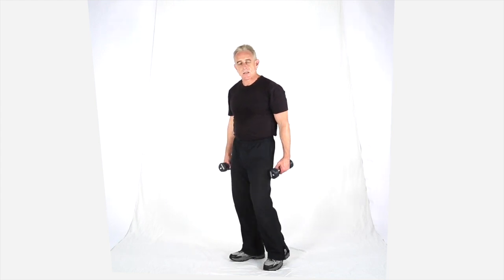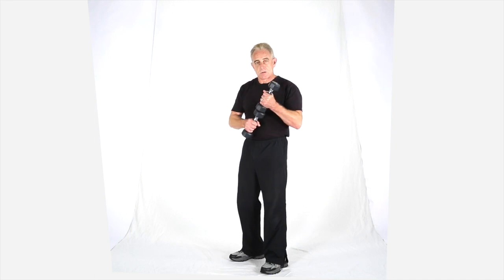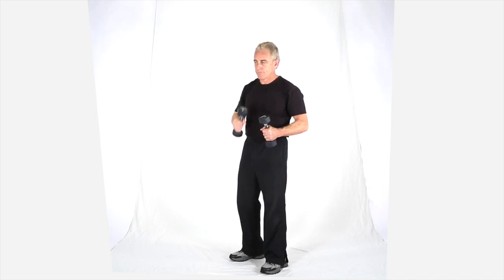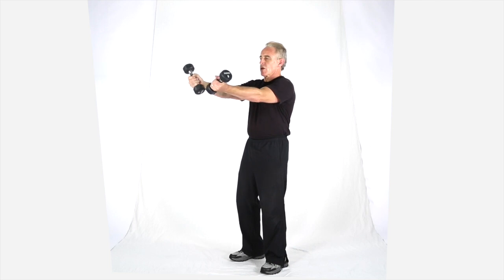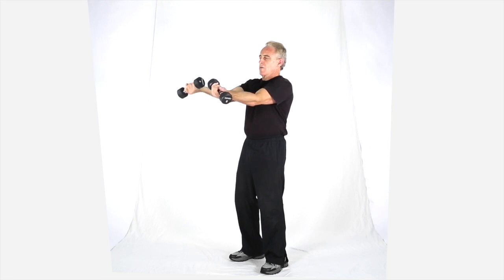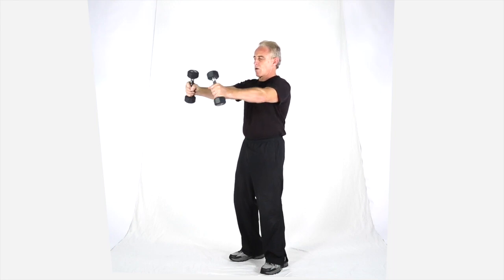Stop Back Pain Naturally